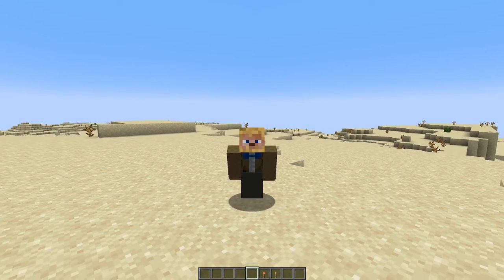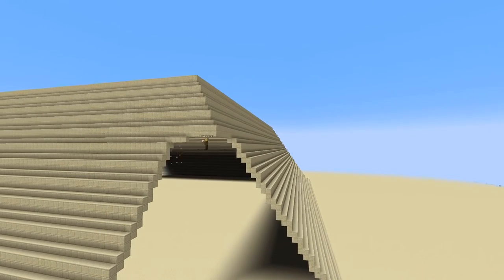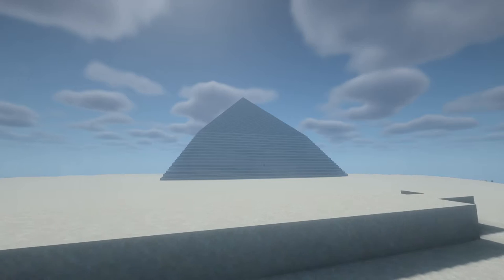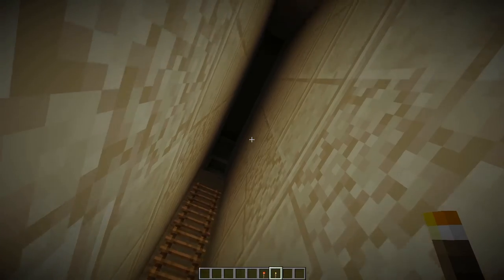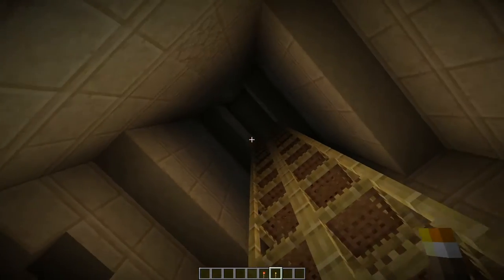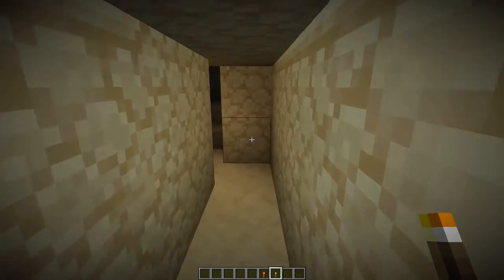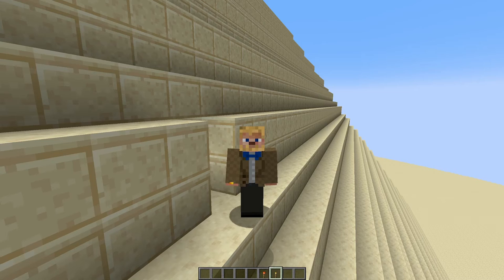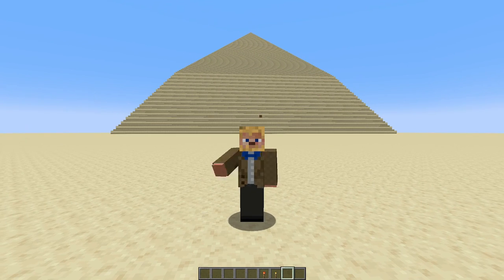Archaeological Minecraft - The Bent Pyramid of Ancient Egypt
Pharaoh Sneferu's Bent Pyramid from the 4th Dynasty of Ancient Egypt is a fascinating structure which shows the progression and progress of pyramid building by the ancient Egyptians.  This progression ultimately lead to Pharaoh Sneferu's son and successor, the Pharoah Khufu building the famous Great Pyramid at Giza.

If you are interested to learn more about the Bent Pyramid please check out these resources

"New Perspectives on the Interior of the Bent Pyramid," by Charles Rigano
"The Bent Pyramid: A Layman's Guide part 1,"  by Keith Hamilton

Chapters:
0:00 Intro
0:10 Pharaoh Sneferu's Pyramids
7:13 Exploring the Interior of the Bent Pyramid
17:18 Pharaoh Sneferu's Sarcophagus
19:03 Wrap Up